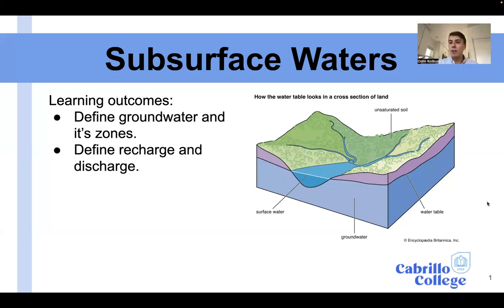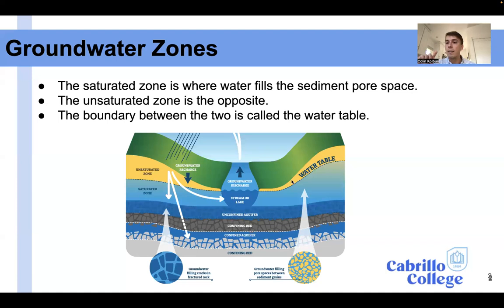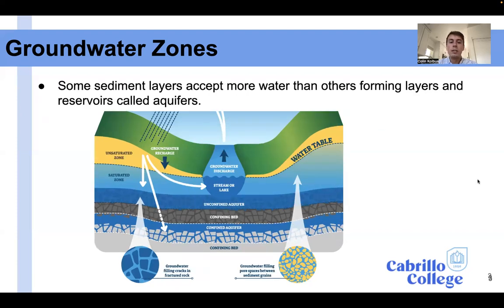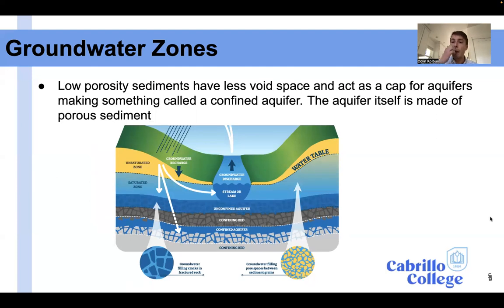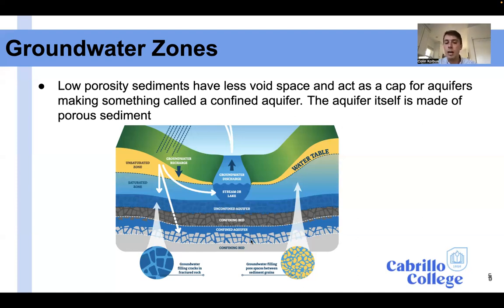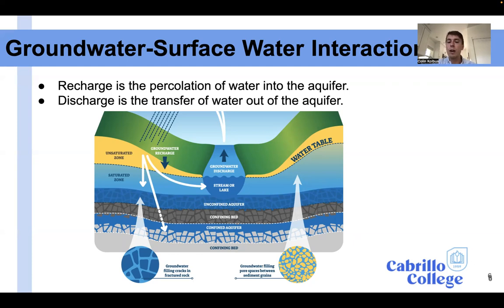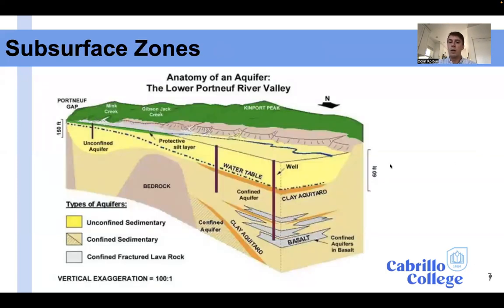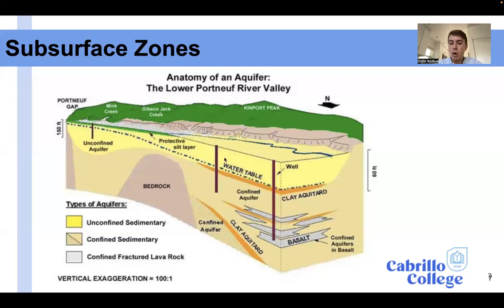Subsurface Waters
Introduction to the definitions of the subsurface world including aquifer and saturated zones.